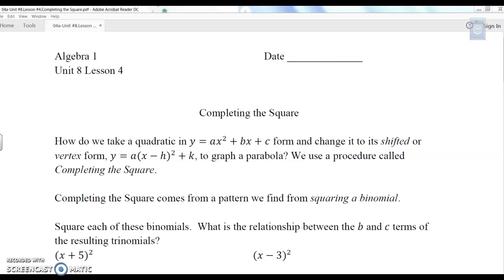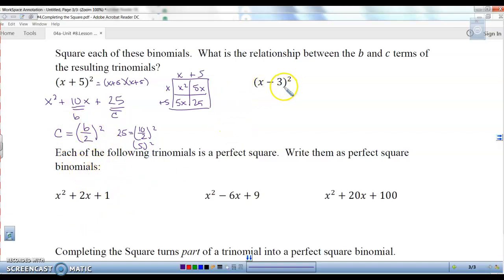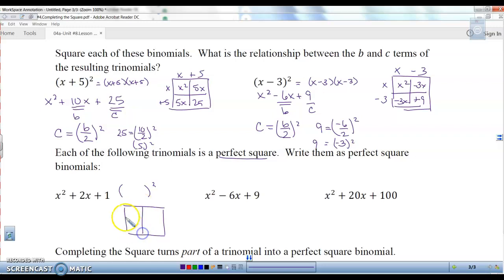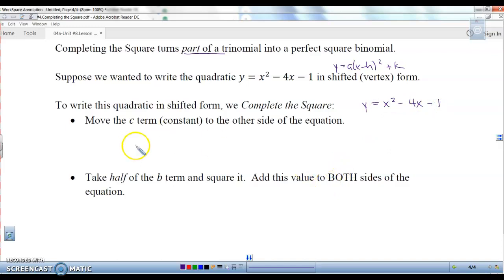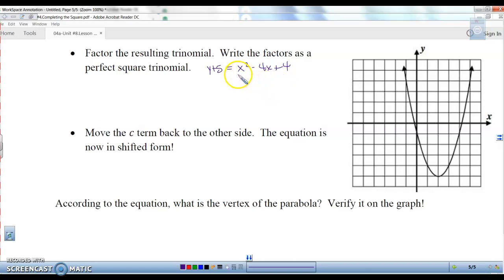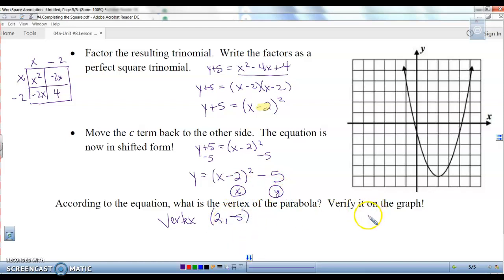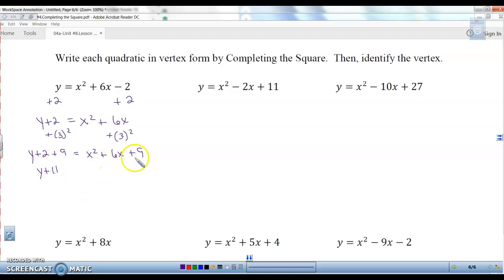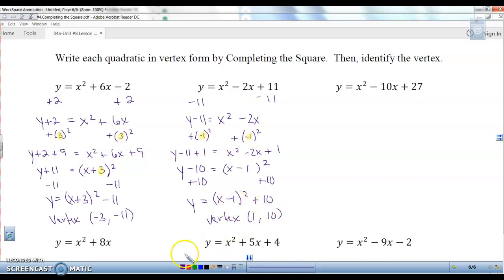A1 U8L4 Completing the Square Notes Part I